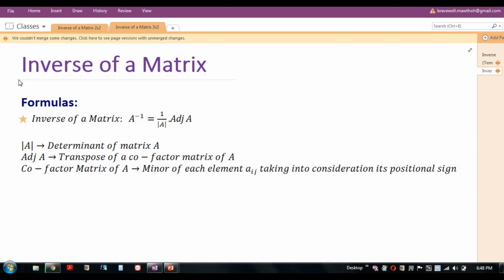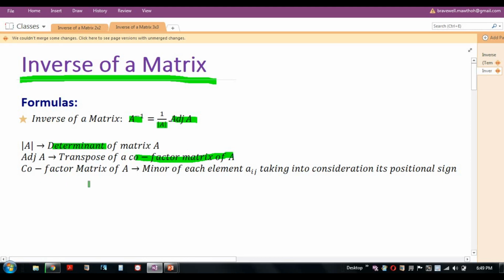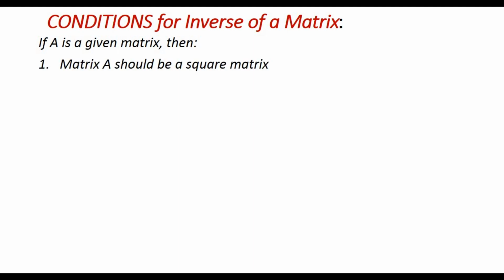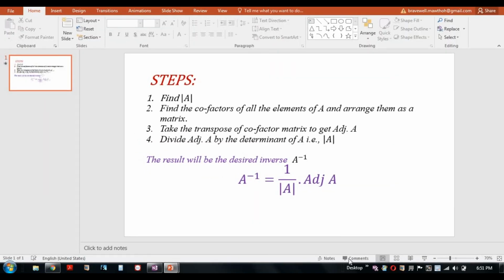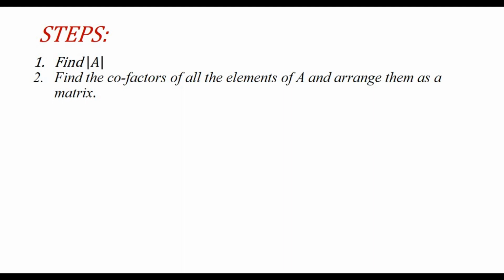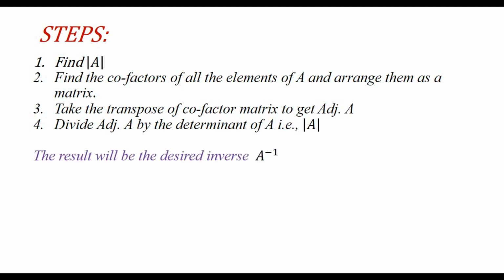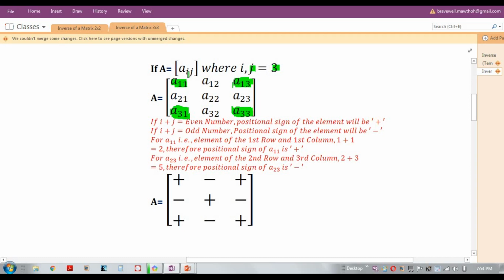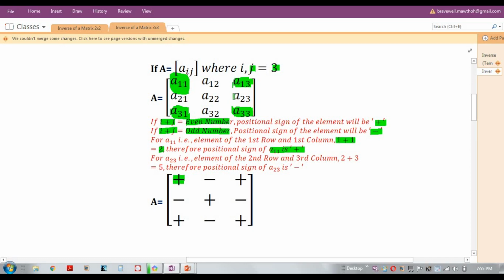Conditions and Steps for finding the Inverse of a Matrix & Positional Sign of an element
In this video, you will learn the conditions and Steps for finding the Inverse of a Matrix. You will also learn how to find the Positional Sign of an element in a Matrix.